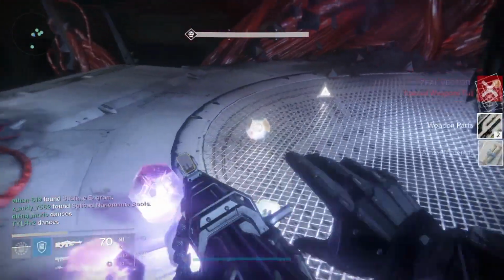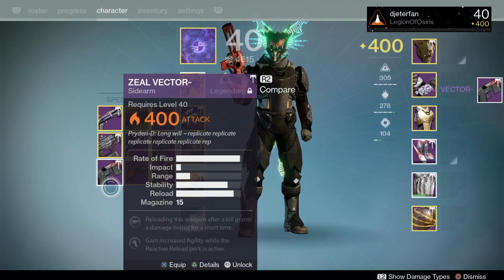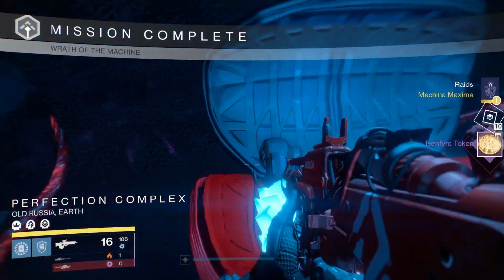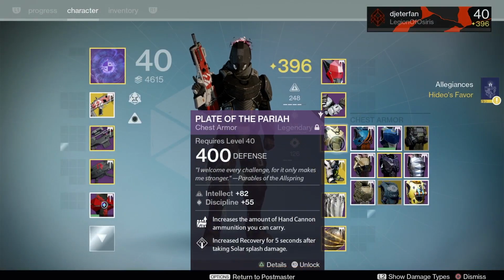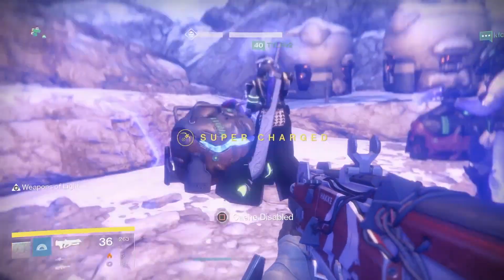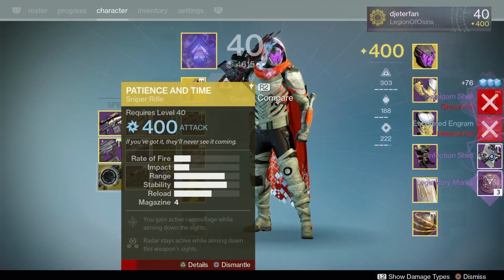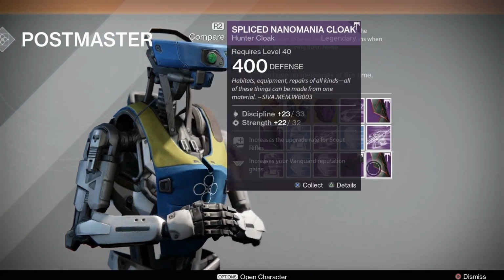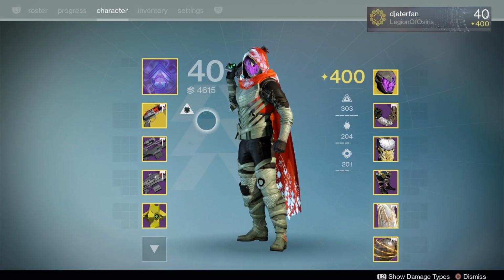Destiny: Wrath Of The Machine Challenge Rewards | Massive Raid Loot Age Of Triumph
Wrath of the machine is the weekly featured raid this week and wrath has always been my favorite so I jumped online a reset to get the most out of the raid. here where my rewards.